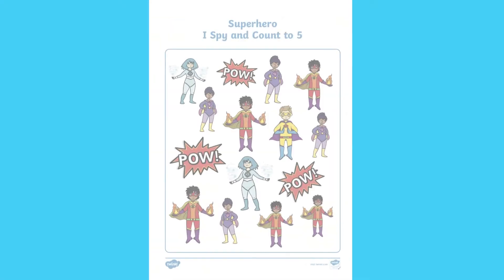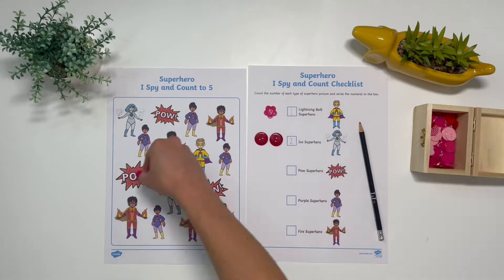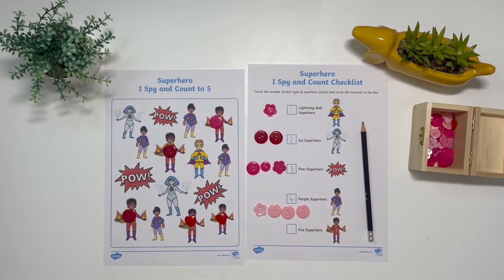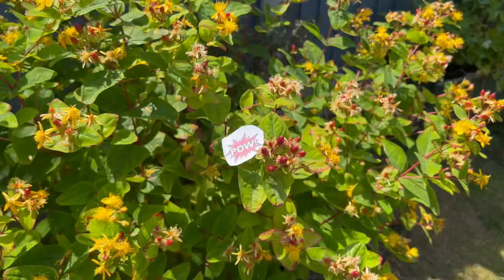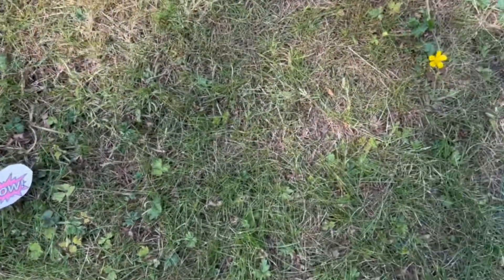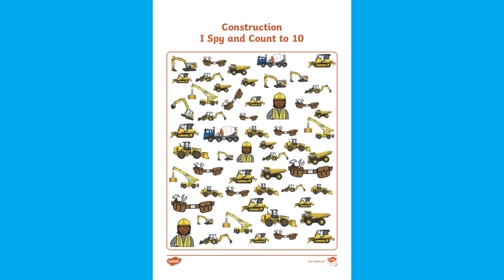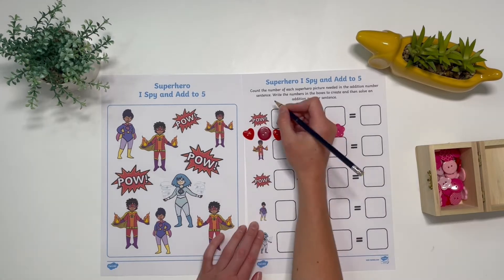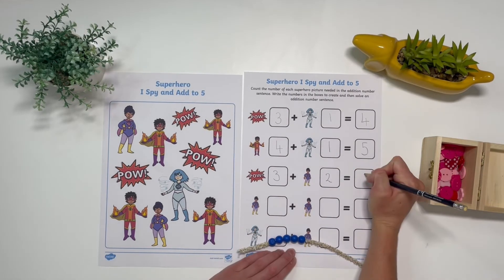I Spy Counting Activities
These I Spy Counting Activities encourage children to improve their counting skills by finding and counting different characters

In these activities children will play a game of I spy and will find different characters. Can they count them using different techniques and write the numeral in the box? Perfect to improve counting skills and number formation.

CHAPTERS

0:00 Introduction
0:14 Count using buttons
0:40 Treasure hunt
0:58 Make own game
1:20 Addition

Thanks for checking out these I Spy Counting Activities.